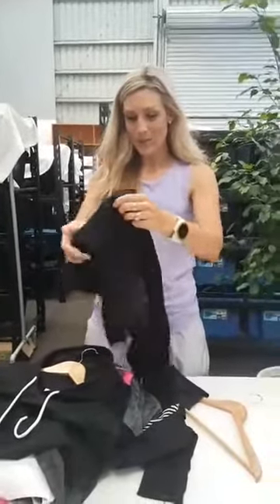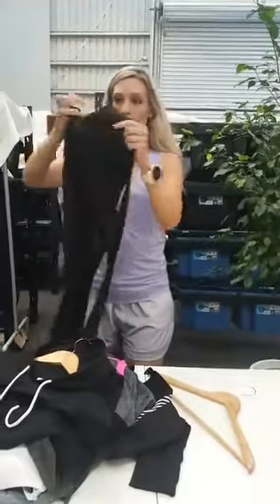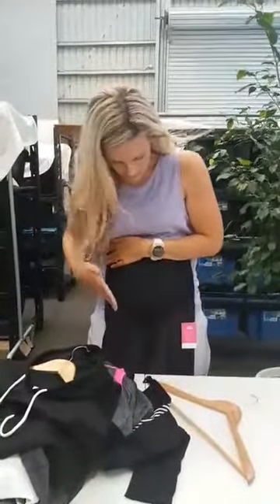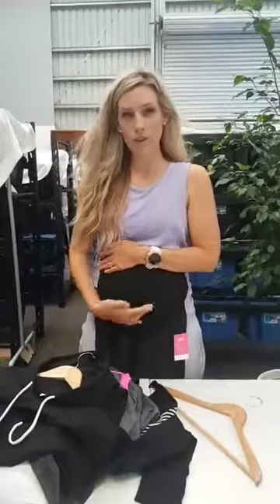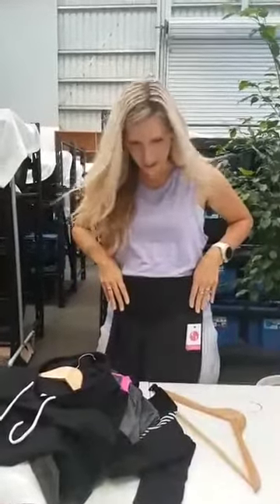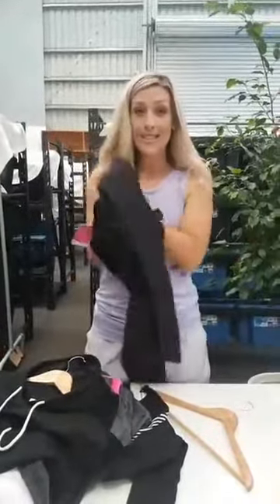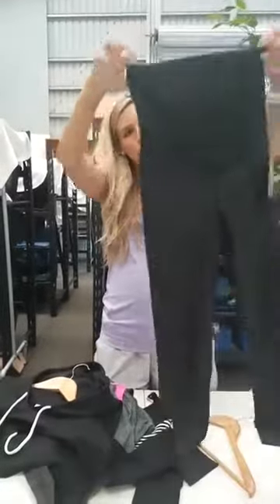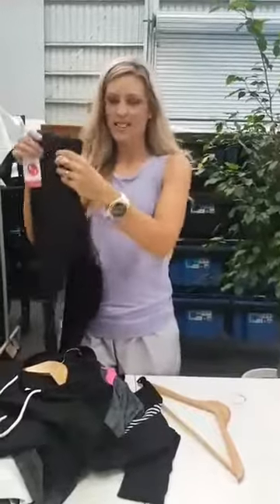Cadenshae Maternity Pregnancy & Postpartum Leggings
A great description of the amazing pregnancy & postpartum leggings from Cadenshae.

One of our best sellers featuring a high waistband that can be worn during pregnancy, or to keep tummy in post-partum as well as folded down for extra support. These premium, non-see-through fabric will have you feeling support in all the right places, with the right amount of stretch to give all day comfort. These tights have been specifically designed with mums in mind. An absolute must-have for any mum or mumma-to-be.

High waist for extra support
Silky smooth luxe fabric
Light-Medium compression
Versatile
Flattering design
Breathable fabric
Can be worn while pregnant
Great for post-partum support
Non-see-through
73% polyester, 23% spandex